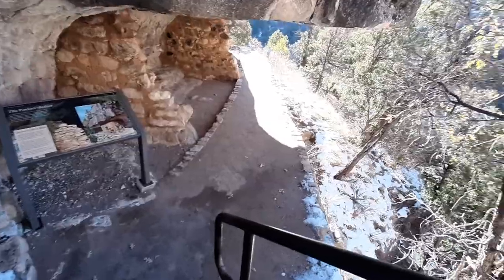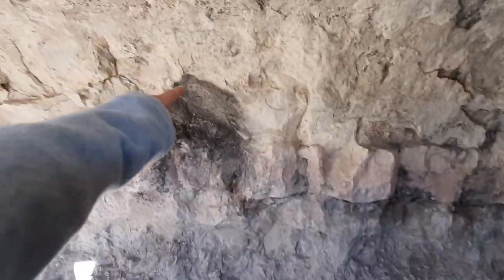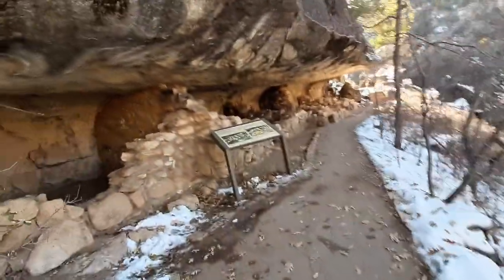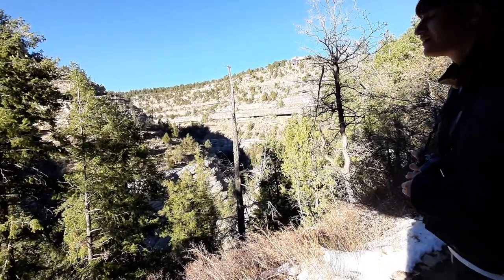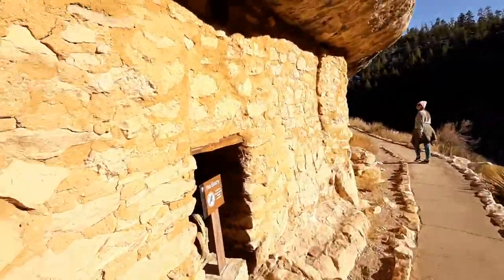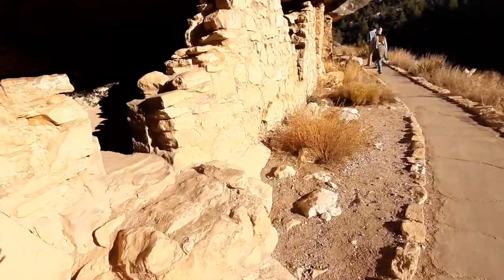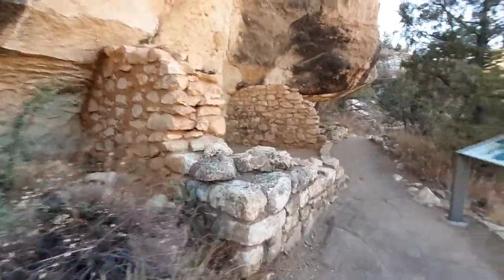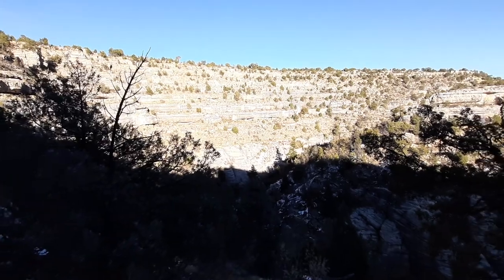Abandoned Cave Dwellings in Arizona!